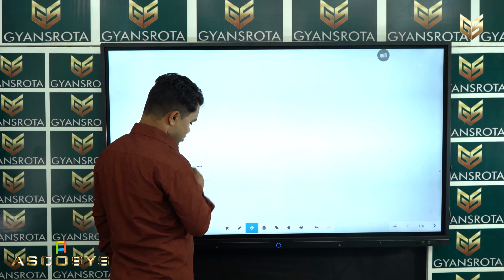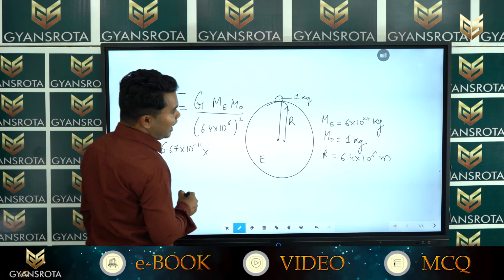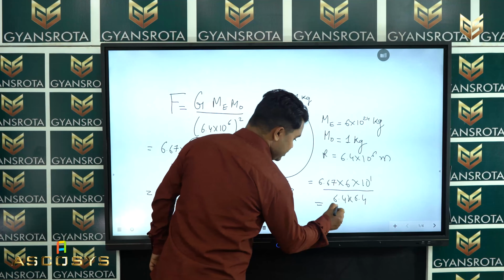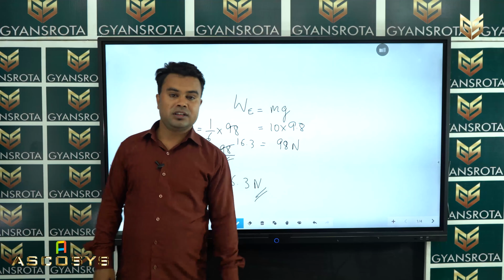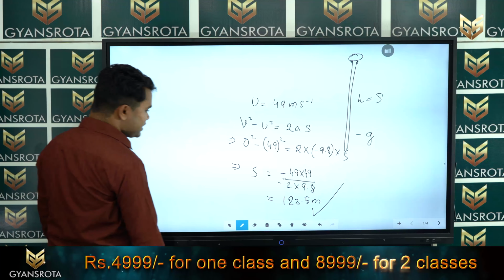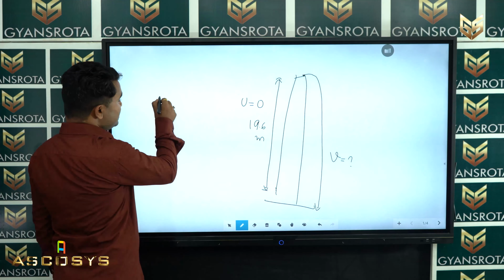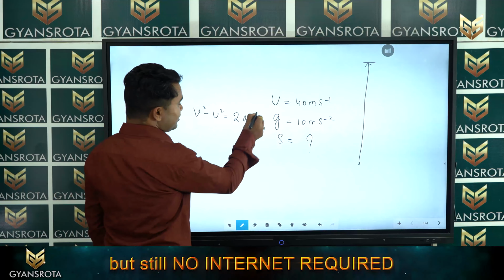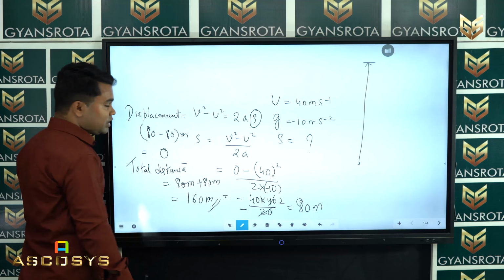Physics solutions - Class IX - Gravitation